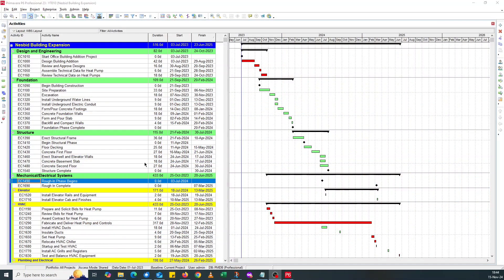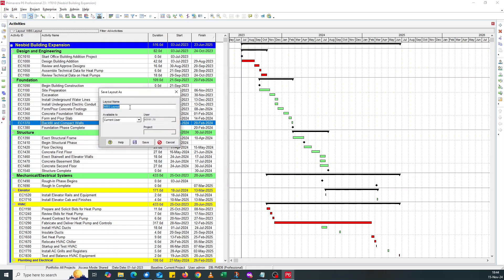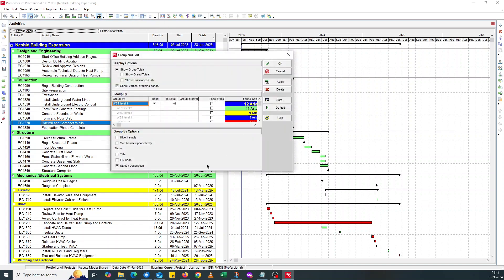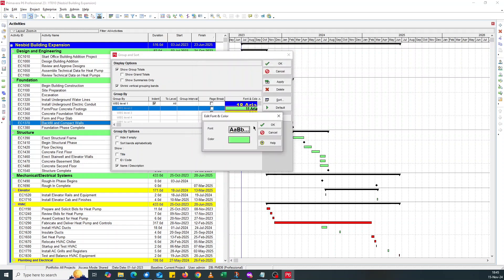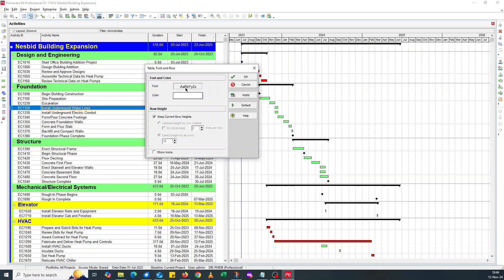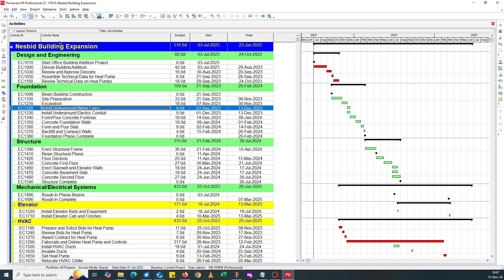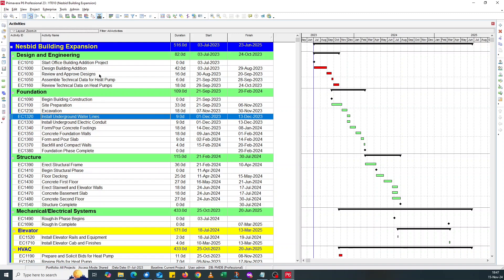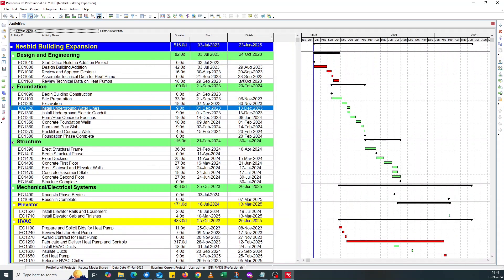How to zoom in Primavera P6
Looking for a way to zoom in Primavera P6 when presenting online, e.g. in a Teams or Zoom call?